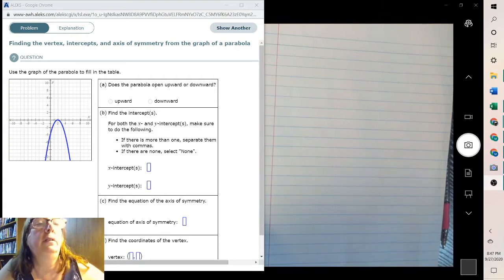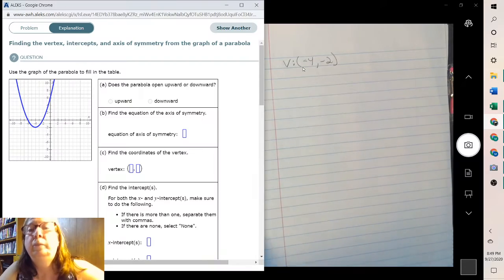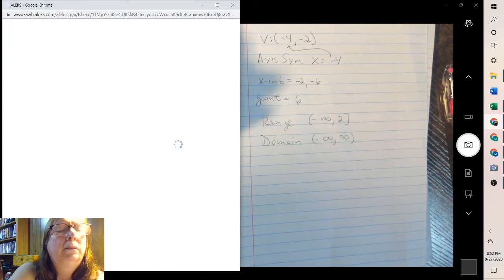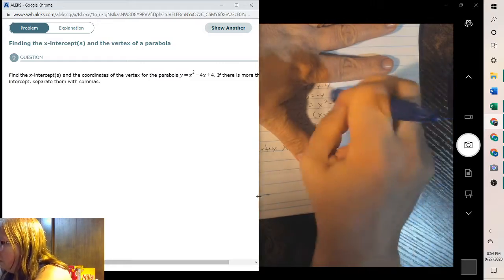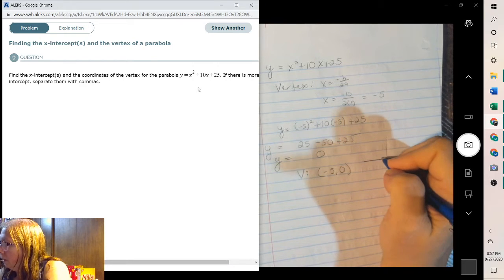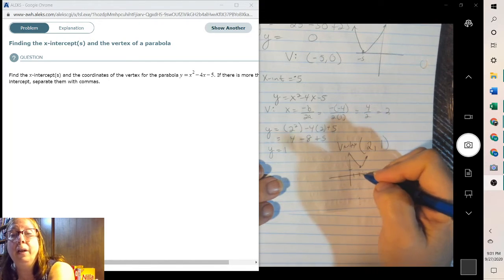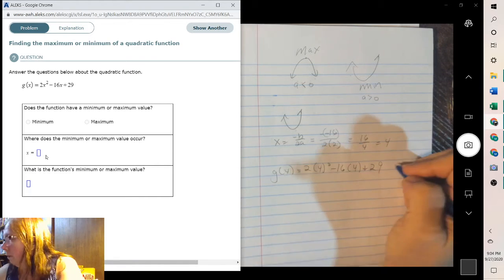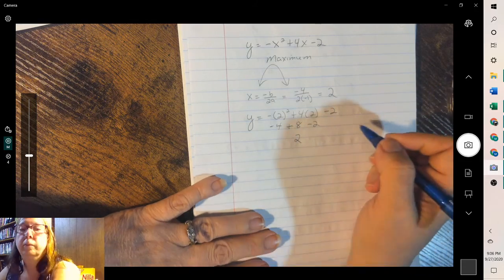M1510 Module 10&11 Parabola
ALEKs Labels
1) Finding Vertex, intercepts and axis symmetry from the graph of a parabola
2) Domain and range from the graph of a quadratic function
3) Finding the x-intercept and vertex of a parabola
4) Finding Maximum and Minimum of Quadratic function